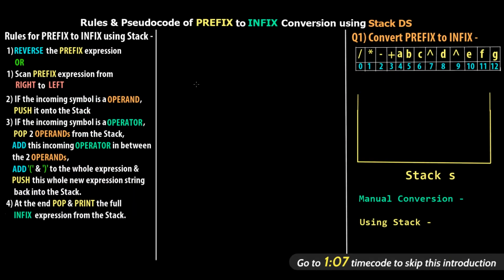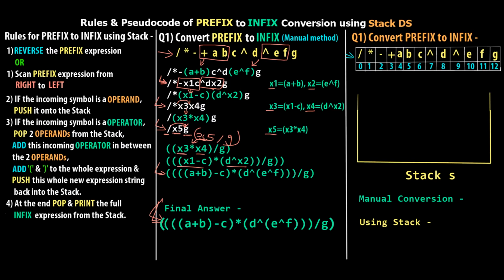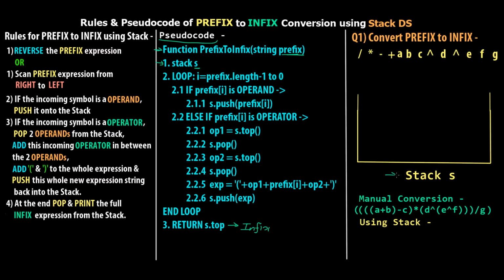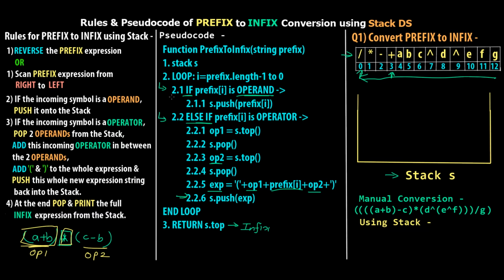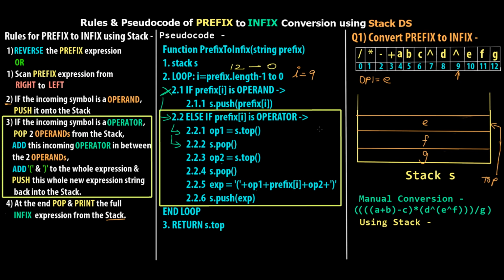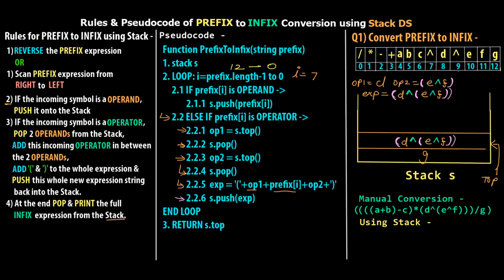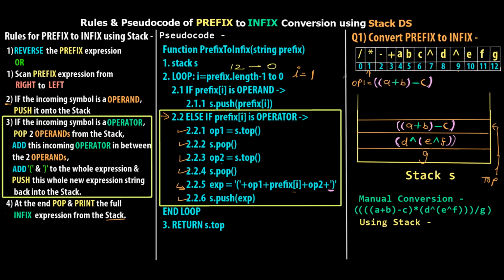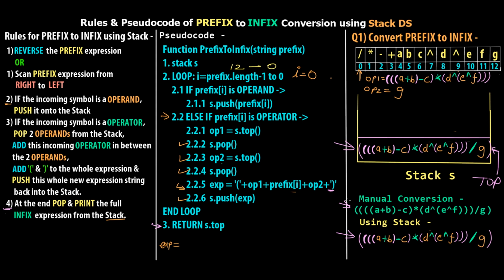Prefix to Infix Expression using STACK Data Structure (With Solved Example) | Rules + Pseudocode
Learn how to convert prefix to infix expression using stack data structure using a set of rules. In this tutorial we will study and understand the rules, pseudocode as well as the working of stack data structure in this prefix to infix conversion. One of the application of stack data structure is to convert prefix to infix expression because of its properties and mode of operation that is Last In First Out (LIFO) or First In Last Out (FILO)

We will also dry run the pseudocode on an example and cross check the result with the manual conversion result.